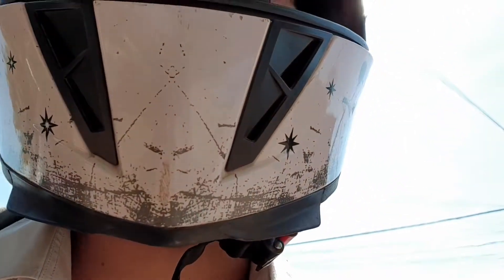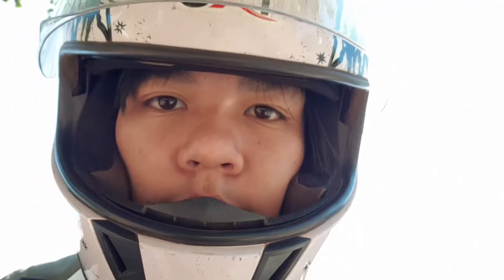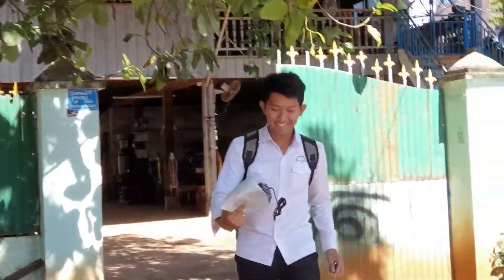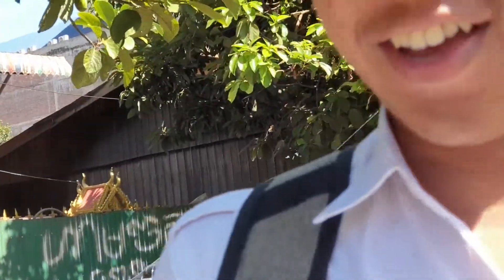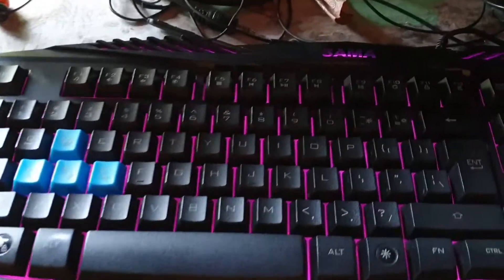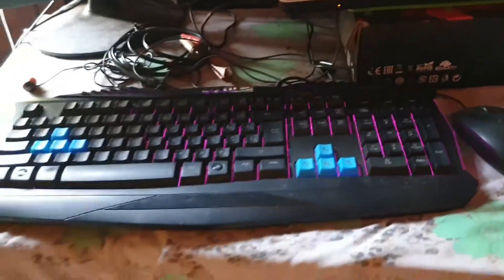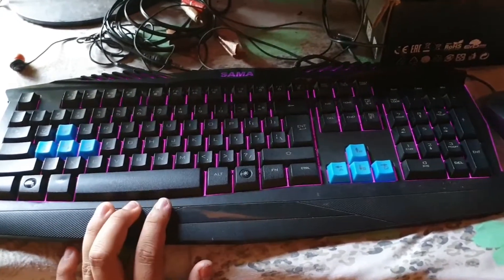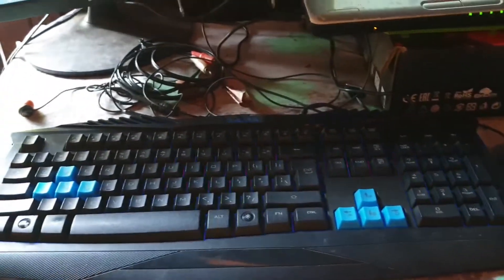GOT Free keyboard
Thank to bro Lyly King for Beautiful keyboard
And Thank!! DEE DYMOO for delivered